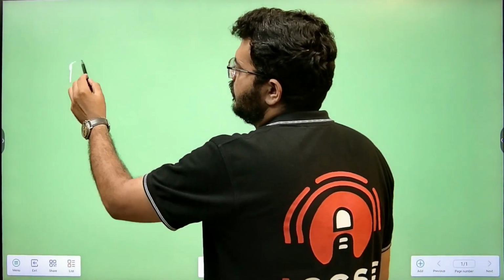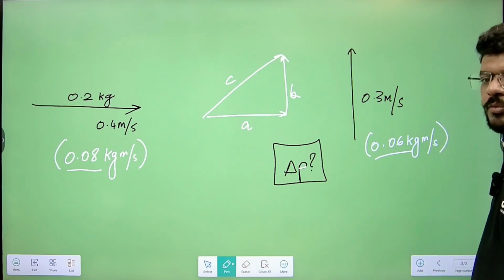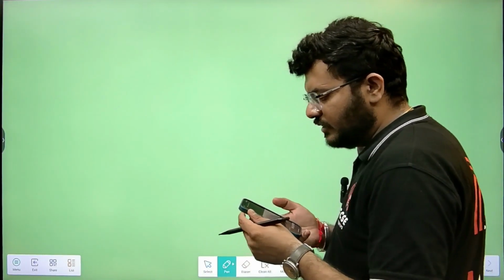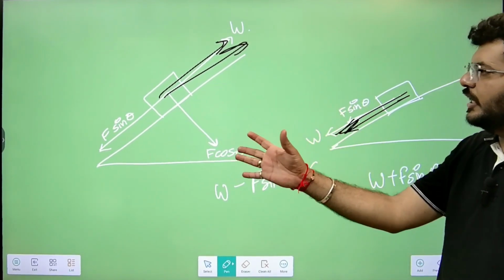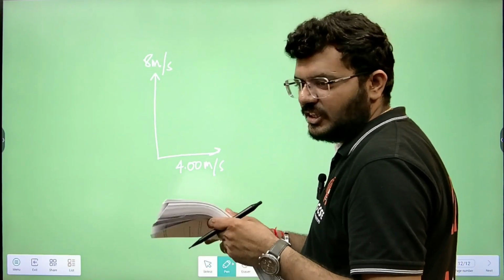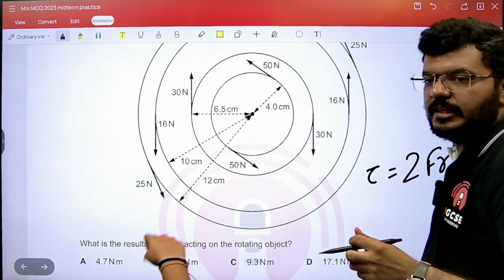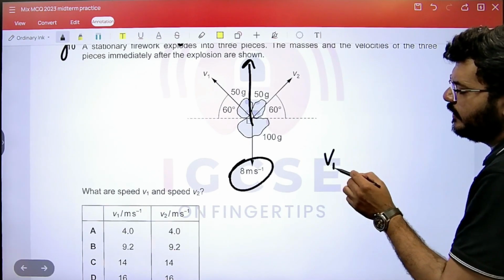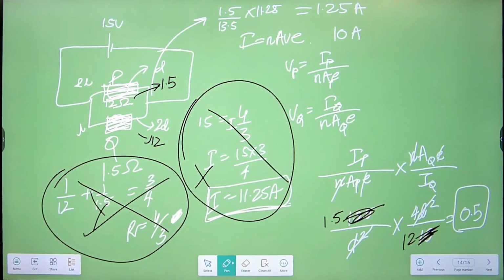AS Physics Cram Session! Last minute AS Prep + Live Doubt Busting!!!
🚀 Ready to ace your AS Physics exam? Join us for an intensive last-minute revision session covering everything you need to know! 📚 Got questions? Drop them on Discord or in the comments below, and our teacher will answer live. Don't miss this chance to boost your IGCSE success! 📝🔬

In this video, I'm going to share with you a session I recorded during a last-minute doubt solving session for my offline batch. That will help you with your AS Physics course.